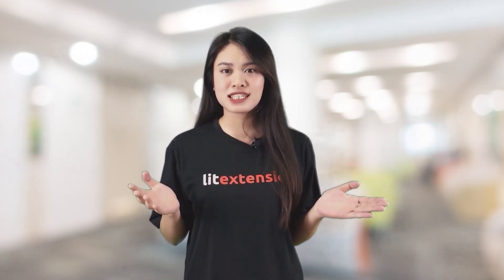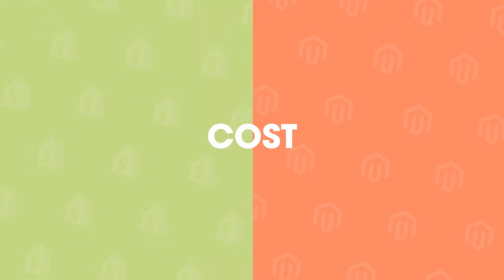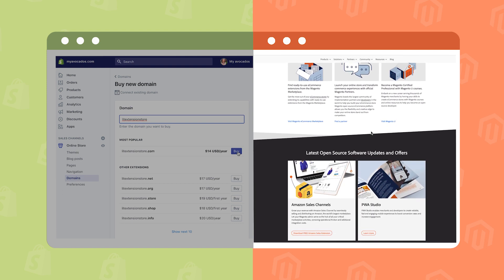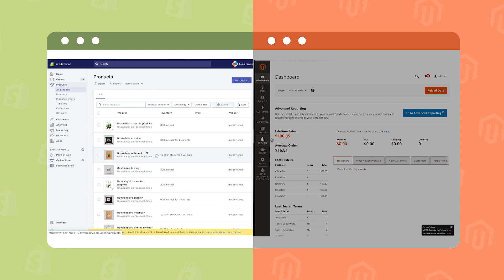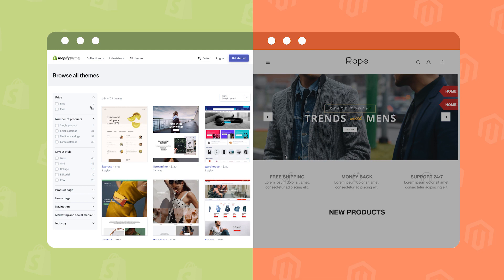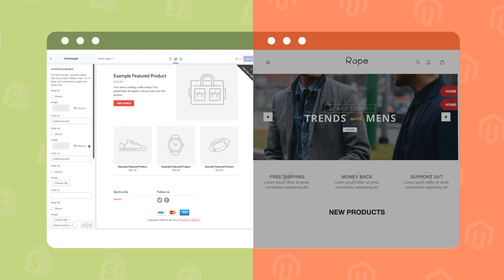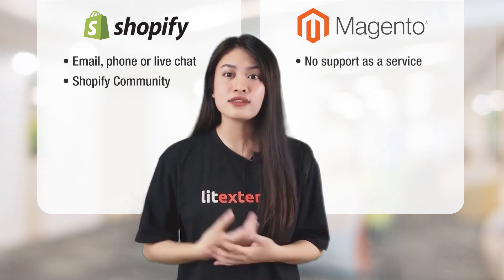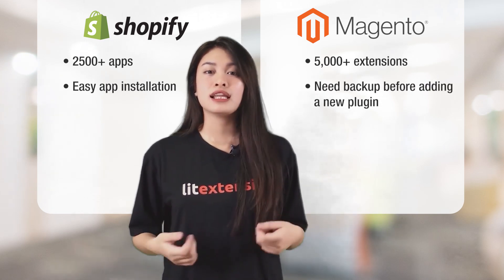Shopify vs Magento Comparison: Top 6 Huge Differences To Consider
In this video, we will sort out the 6 biggest differences between Shopify vs Magento to help you make the right decision for your online store!

Shopify is a hosted eCommerce platform founded in 2004. Shopify is a whole package, a complete solution for your online store to be up and running seamlessly.

Magento is an open-source platform providing scalability and reliable performance for the biggest companies worldwide.

Magento and Shopify are both strong solutions for an eCommerce store, deciding which platform fits your business depends on both your technical experience and the vision you have.

1:16 Cost
3:30 Ease of use
5:00 Themes
6:28 Support
7:29 Apps and adds-on
8:33 SEO
10:08 Conclusion